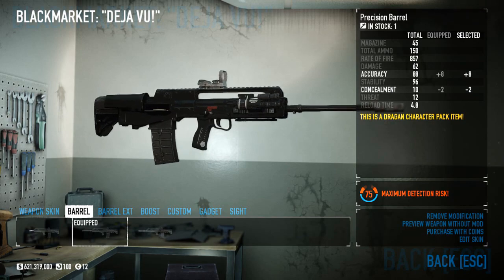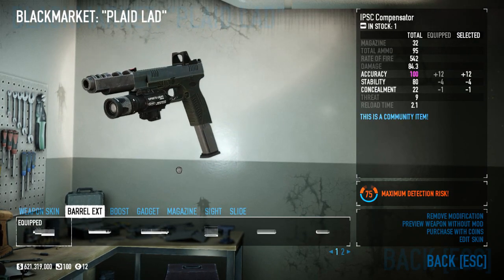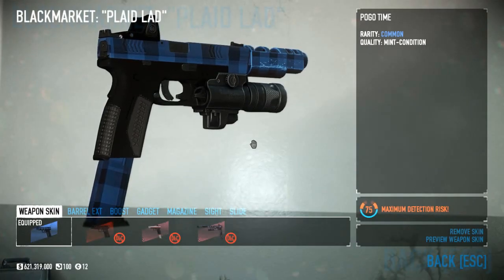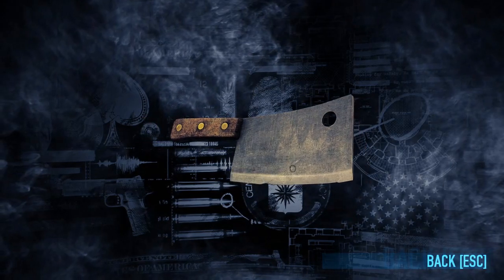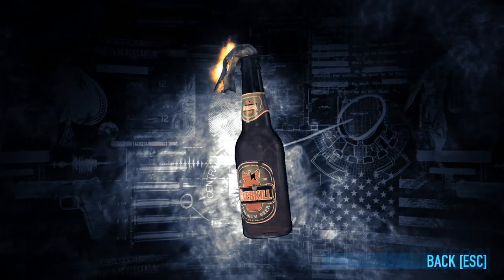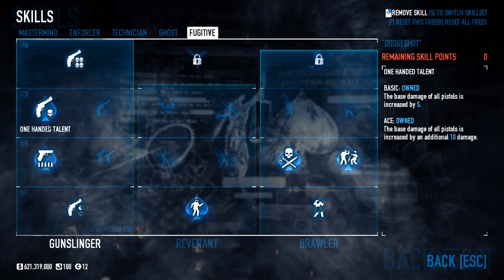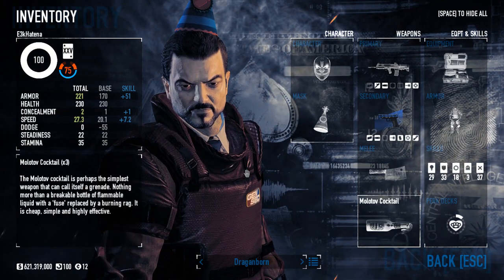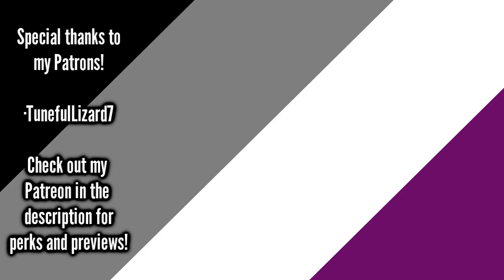The Dragan Build - Payday 2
Dragan Zubovic is an ex-cop who joined the Payday gang in 2015. What did he bring to the game, and how does it all work as a build? Time to find out!